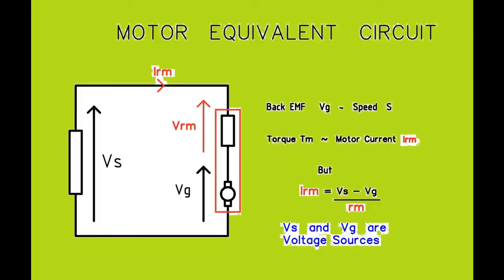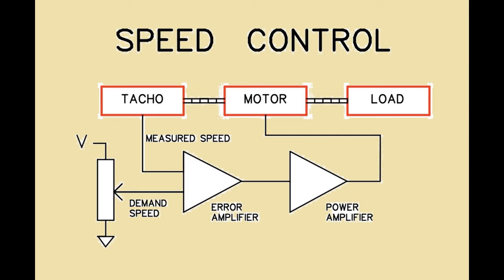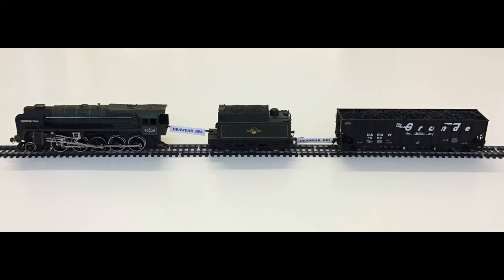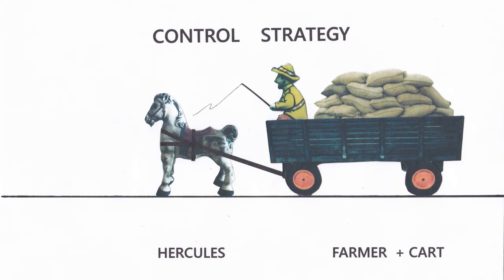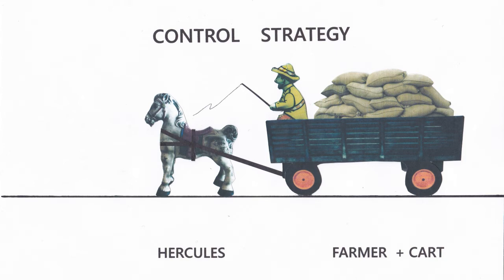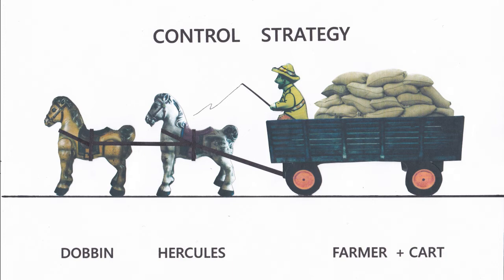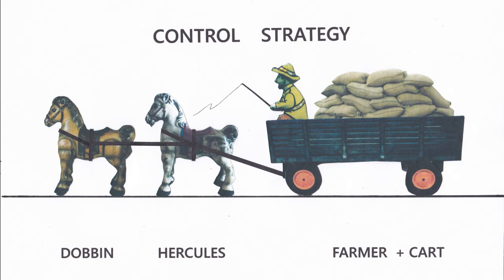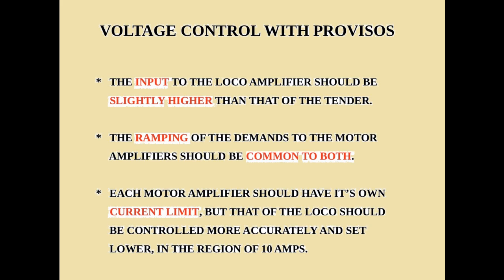5 inch Gauge ELECTRIC 9F Evening Star (Part 5B)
THE 9F CONTROL STRATEGY